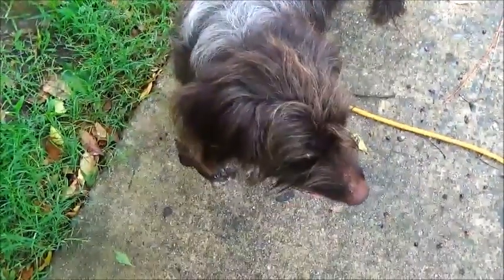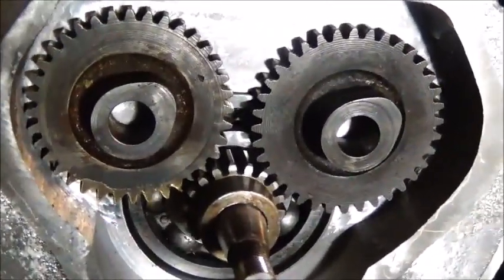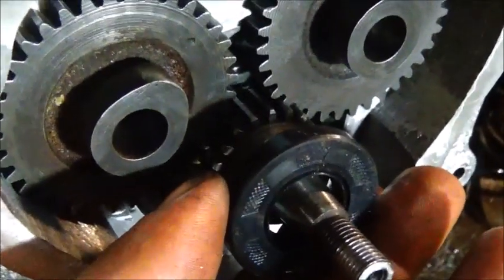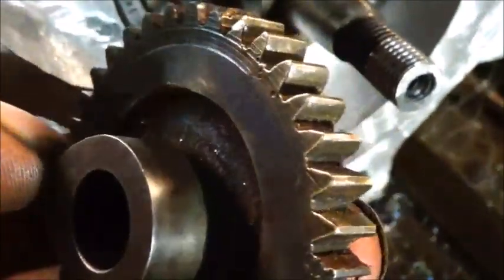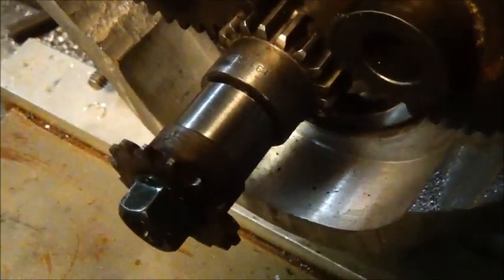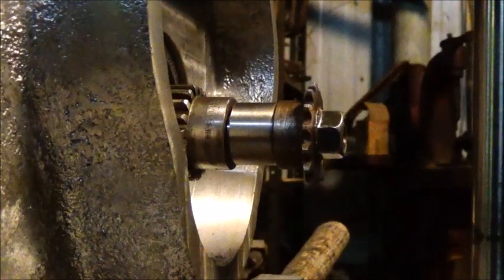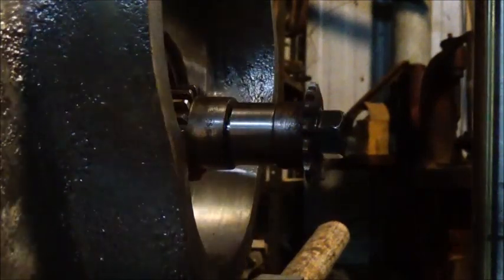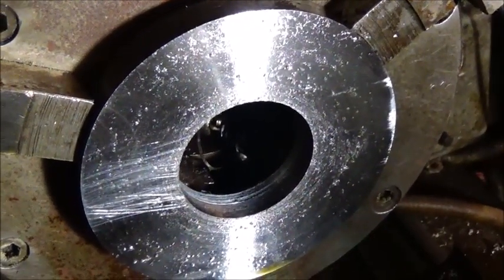Antique Motorcycle Engine Build (Replica) Part 21 Crankshaft Work